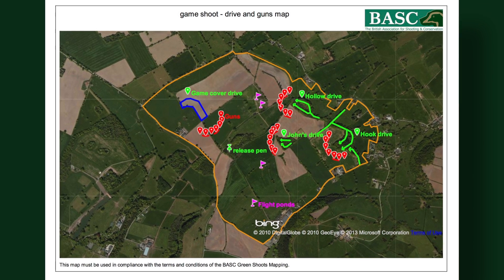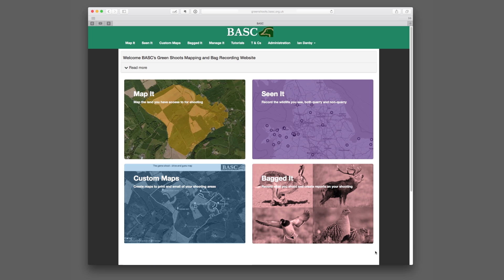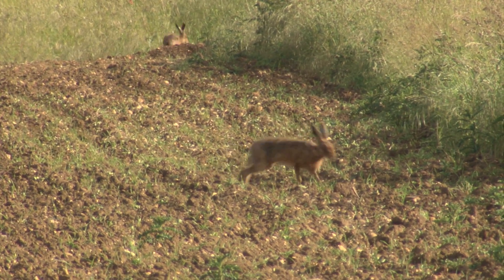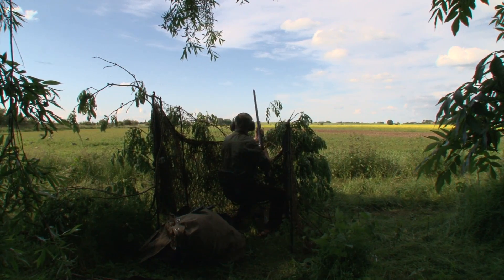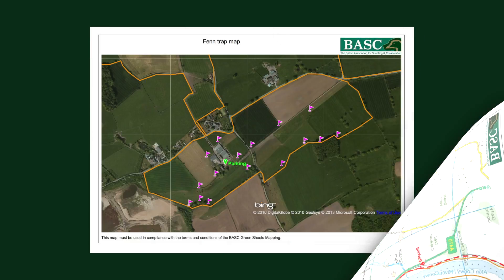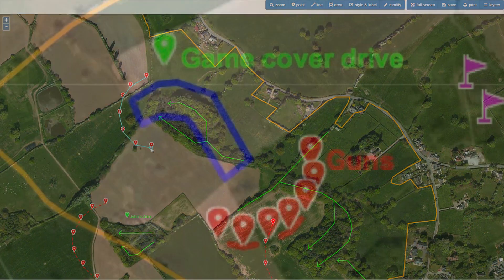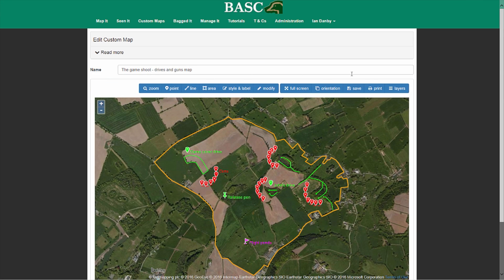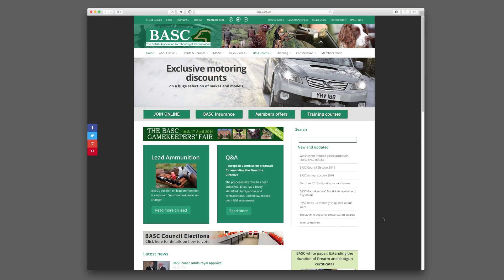Green Shoots Mapping - online mapping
Online mapping, wildlife recording and shooting diary. Free to all BASC members.